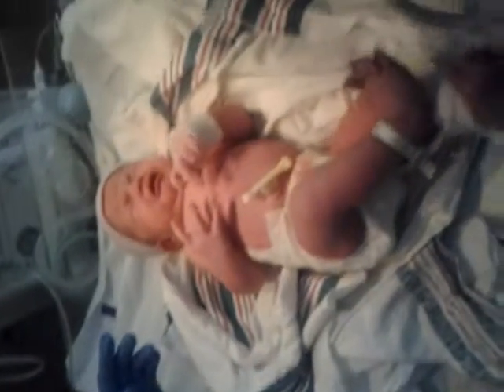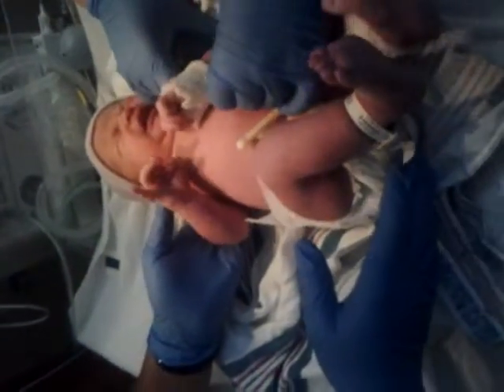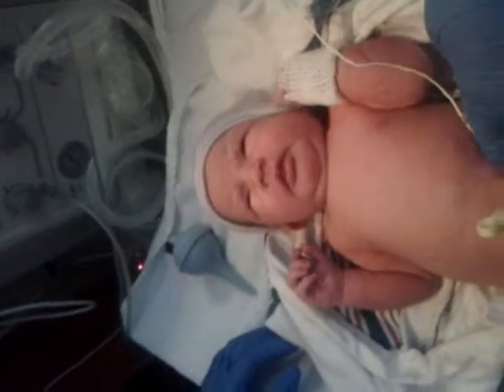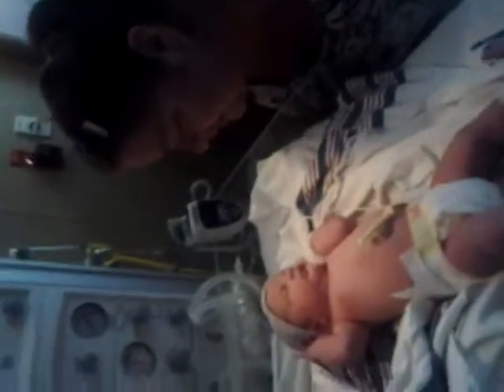mason and his nurses....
mason 2 hours old may 8th 2014